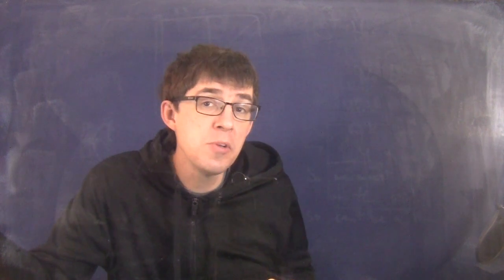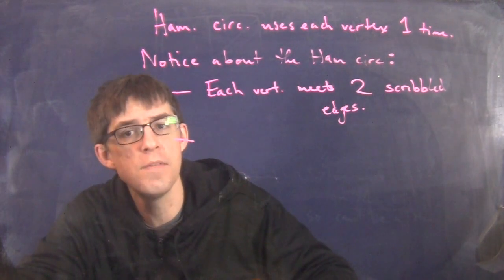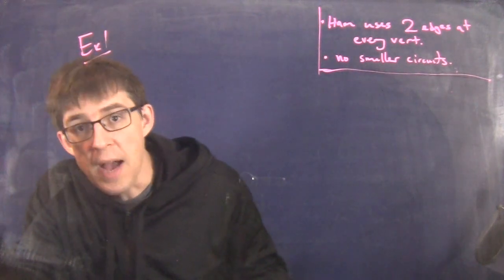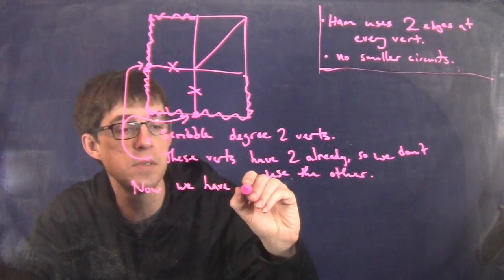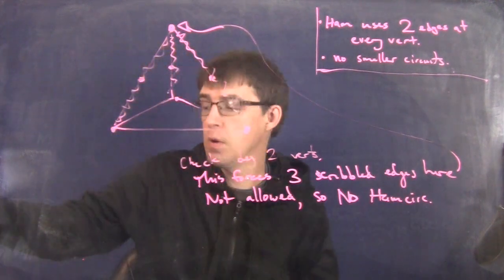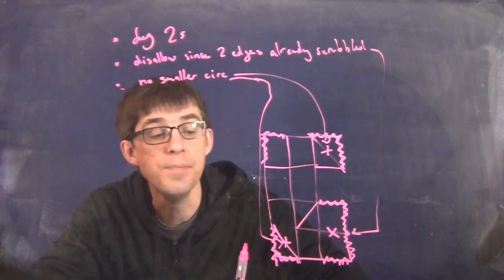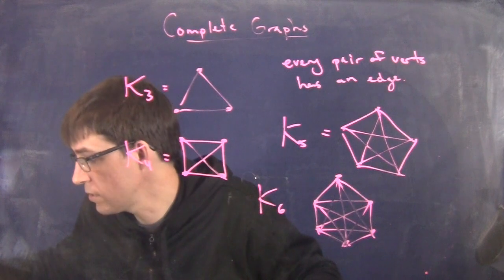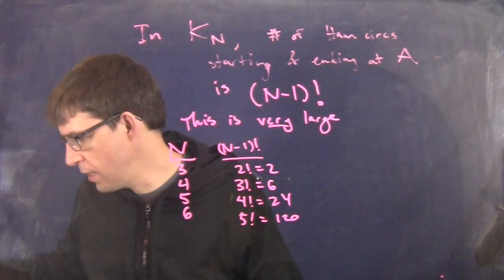Finding Hamilton circuits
This video is for my Spring 2020 section of MA 15, for the class meeting on Friday April 17.